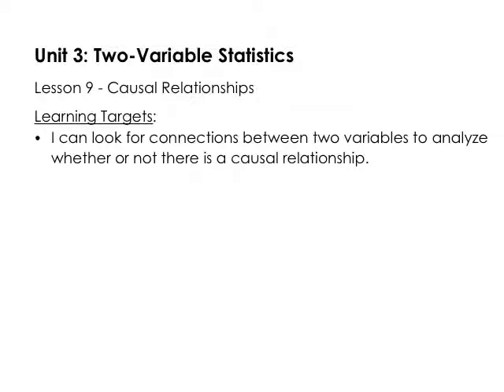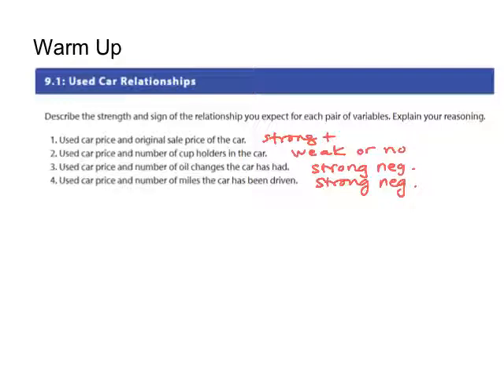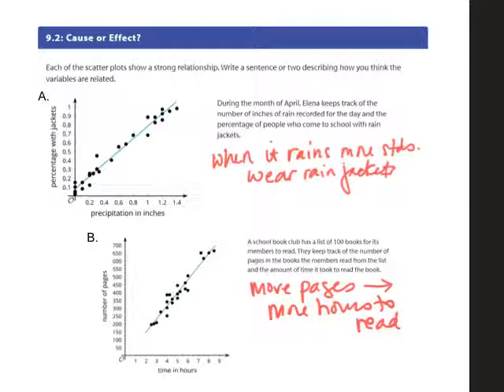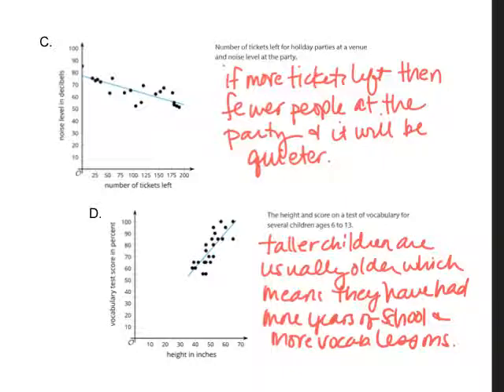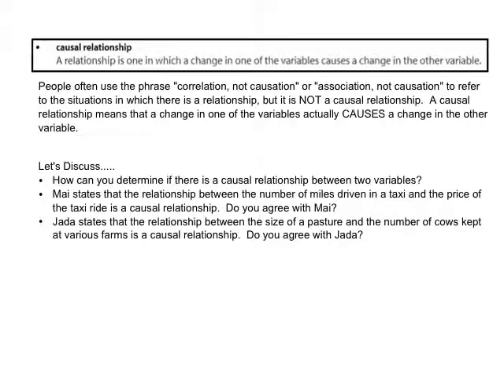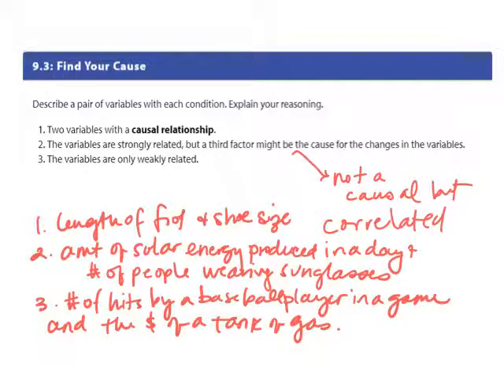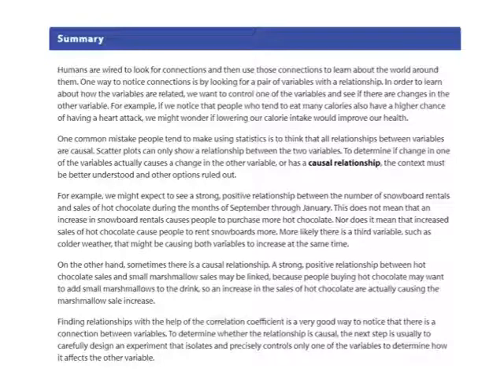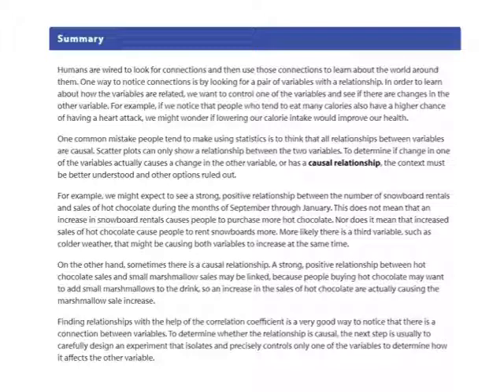lesson 3.9 - causal relationships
algebra 1, two variable statistics, IM, causation vs. correlation